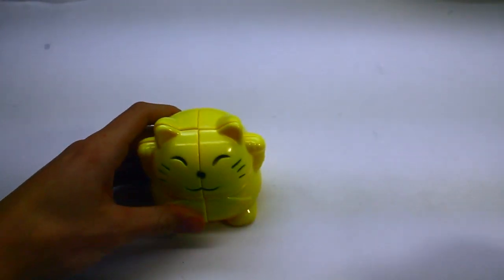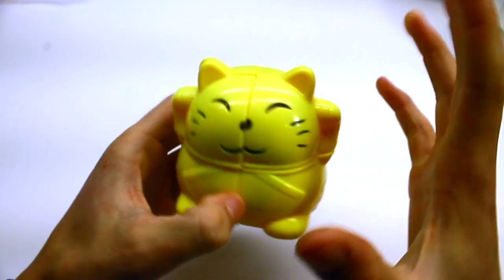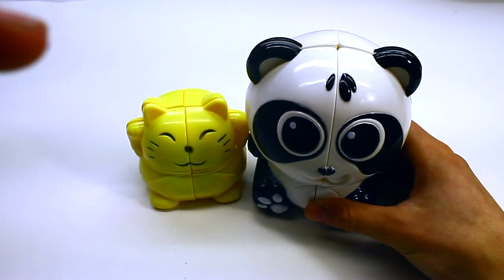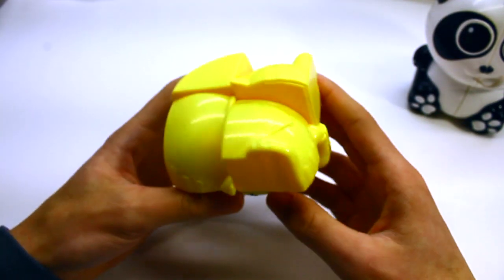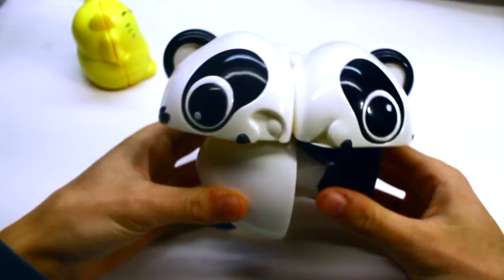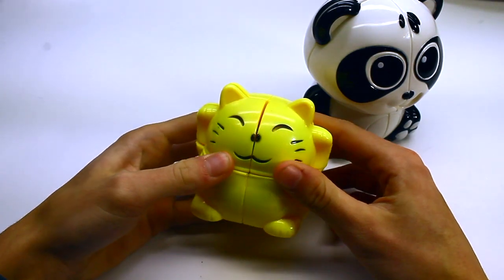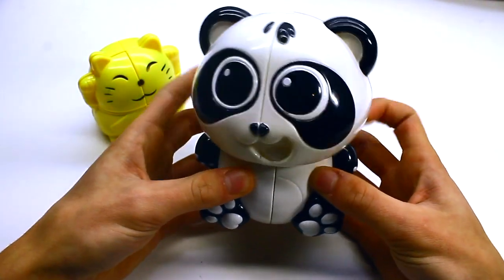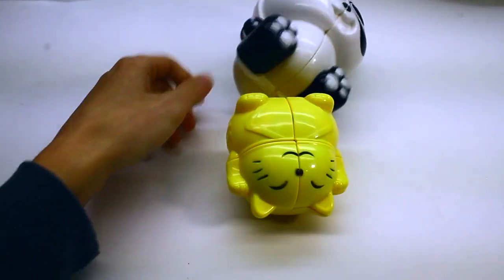Cat cube VS Panda cube (The ultimate battle of cuteness)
OH MY GOSH CUTENESS LEVELS OVER 9000!!!